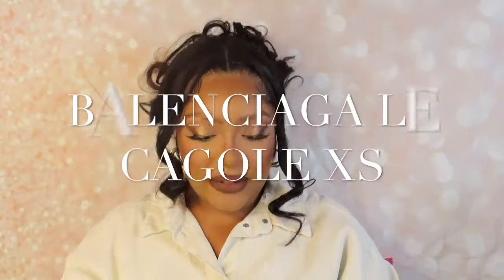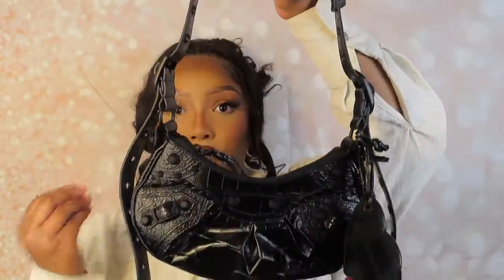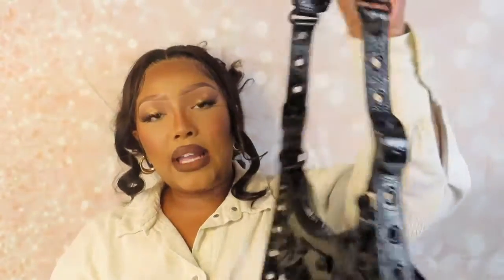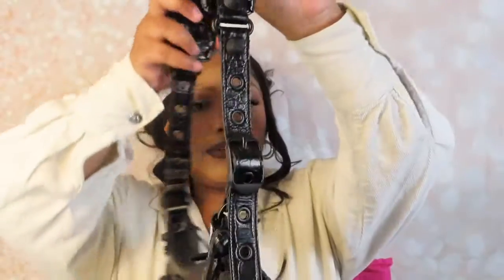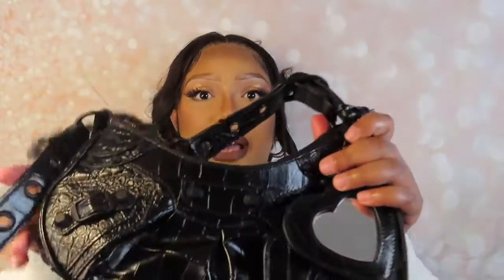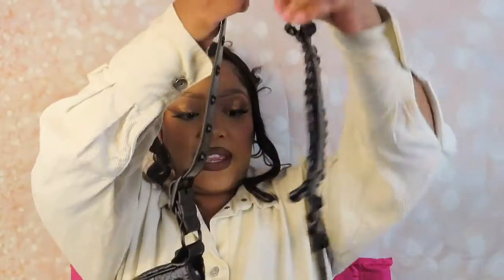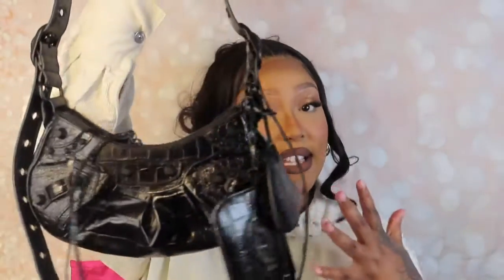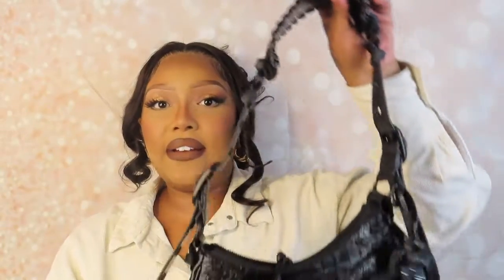LUXURY HANDBAG UNBOXING! BALENCIAGA LE CAGOLE CROC EMBPSSED!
Unboxing begins at 1:00.